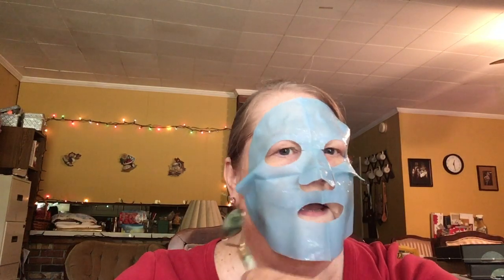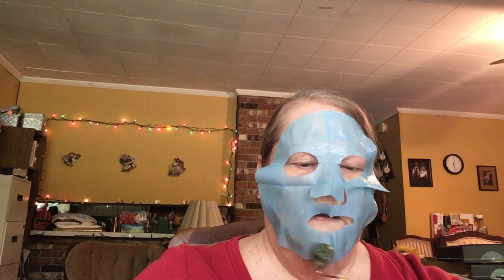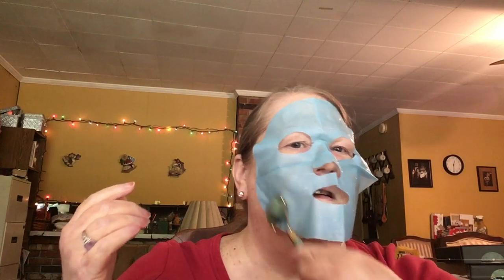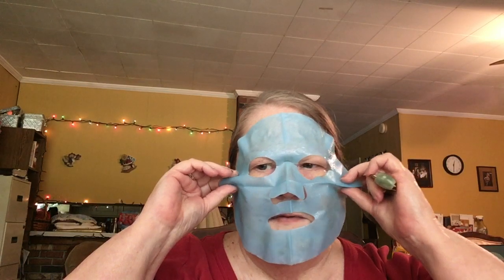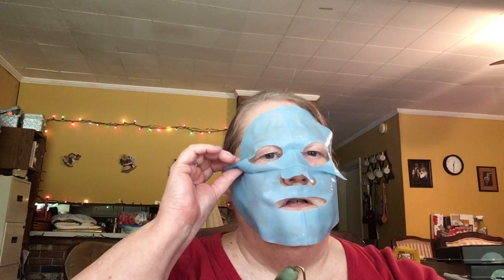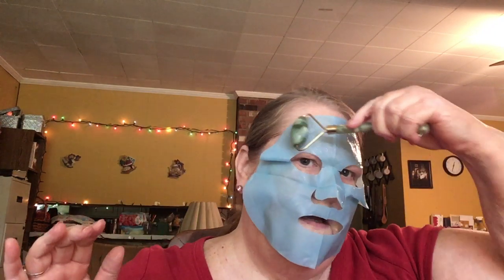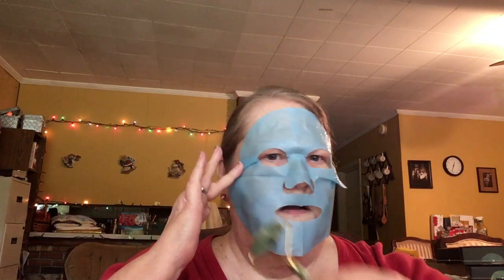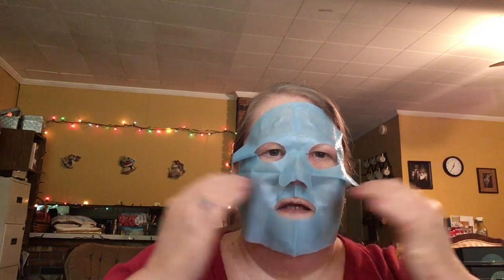Therapeutic Thursday - Farmacy Beauty - Trying a Mask + Reviewing A Couple More of Their Products!!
Hey everybody!  I know I know, today's Friday and I'm late with this video but I wanted to go ahead and get this out here to you all instead of waiting until next Thursday.  Let's just call it Facial Friday, ok?  LOL  Anyway, this natural skincare brand is so good and made with clean ingredients, I have been enjoying all the products I have from them including their Honeymoon Glow AHA Resurfacing Night Serum (not shown in the video) with 14% BHA/AHA honey + gentle flower acid blend.   Let me tell you that it really works!!  I just put it on after my toner, then layer my moisturizer and night time oil over that.  The next day, I wake up with clear bright skin, smooth and ready to go.  I use it a couple of times a week and it exfoliates dead skin cells, targets hyperpigmentation,  helps reduce the appearance of pores, fine lines and wrinkles, moisturizes and helps with loss of firmness and elasticity in the skin.  It's truly a three-in-one wonder that resurfaces, hydrates and clarifies dull skin while you sleep!!  This brand is labled Clean At Sephora and it's also obtained the coveted Allure Beauty Award Winner for the Green Clean Cleansing Balm.  The products in today's video include:  Clean Bee Ultra Gentle Facial Cleanser, Green Clean Makeup Removing Cleansing Balm, and the Coconut Gel Sheet Mask - Brightening.  The links for these products are all listed below for your convenience.  Have a great day y'all and take care of yourself!  xoxo

Anyone who believes in me may come and drink!  For the Scriptures declare, Rivers of living water will flow from his heart.

John 7:38

The New Living Translation Version of the Holy Bible

Facebook, Pintrest & YouTube -
Laurie Latimer

I will be happy to receive whatever products you want to send to me for review. 🛍💖🏵👜